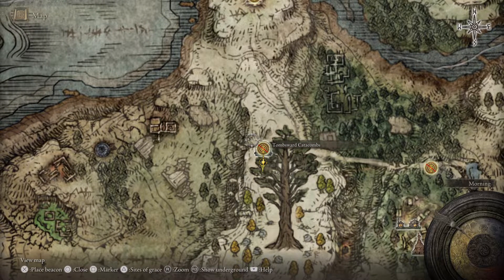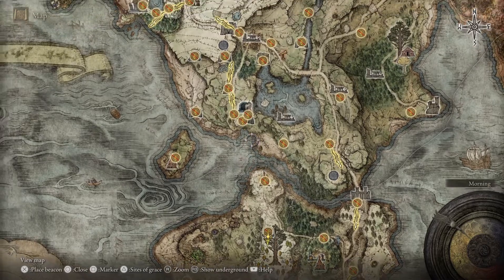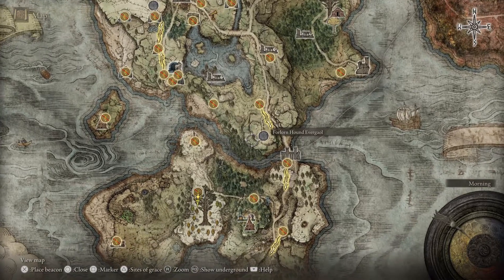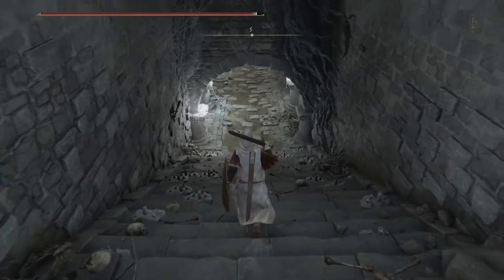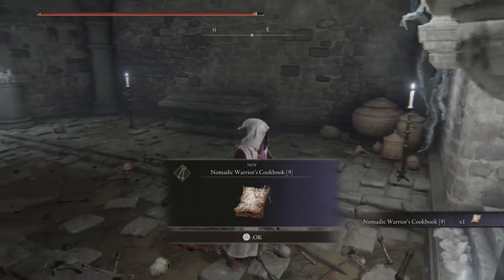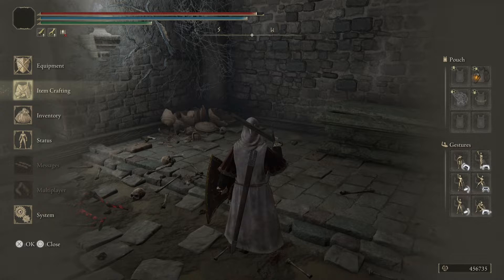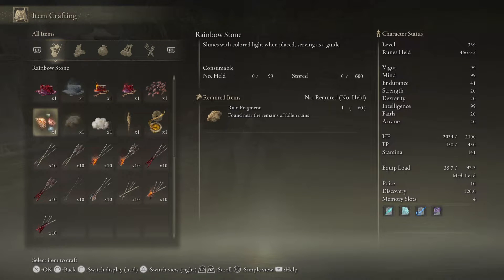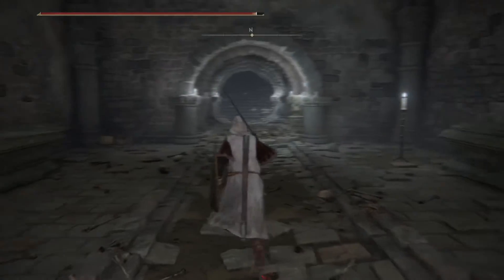Where To Get Nomadic Warrior's Cookbook 9